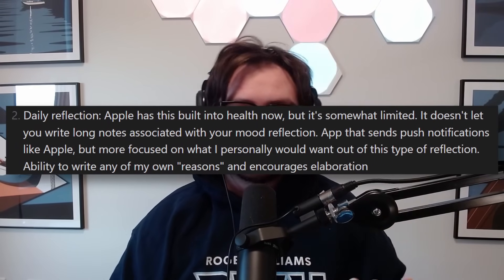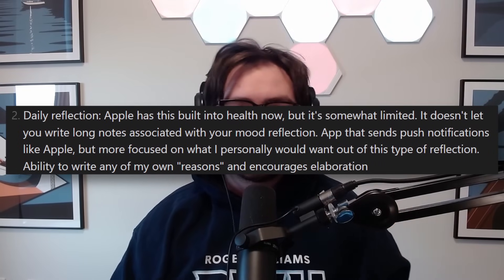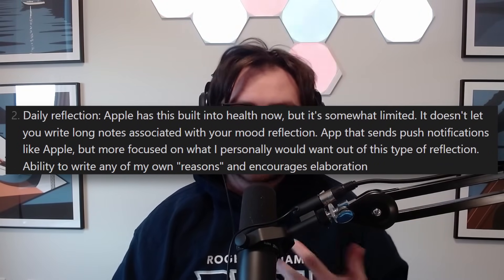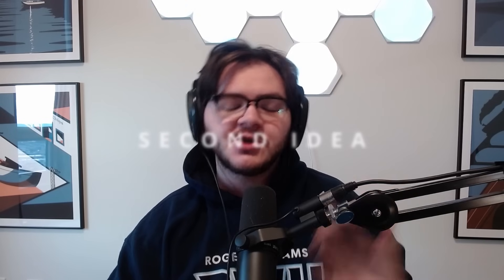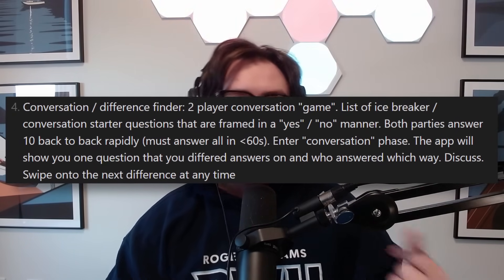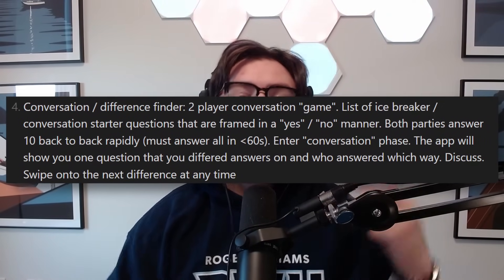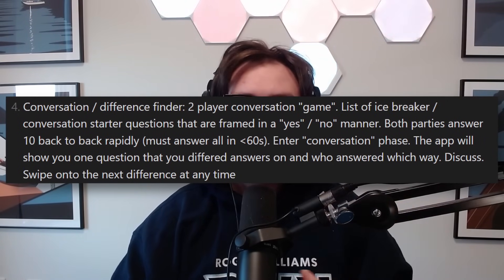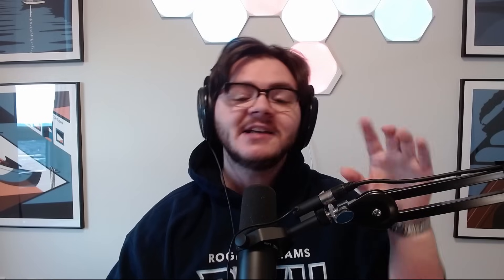You Need Better Resume Projects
The definitive guide for how I would start building resume projects TODAY if I were trying to enter the job market.

00:00 Intro
00:48 Solve Real Problems
01:48 Brainstorm Novel Ideas
05:11 Design Phase